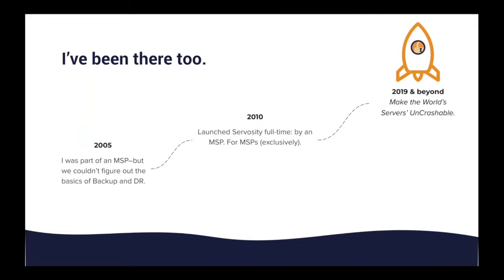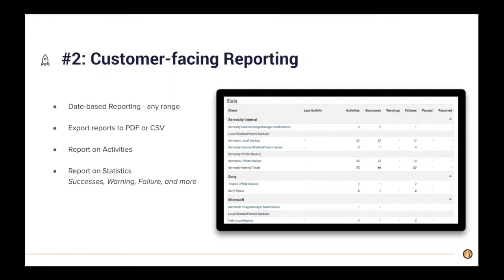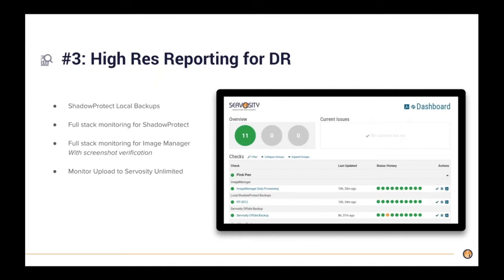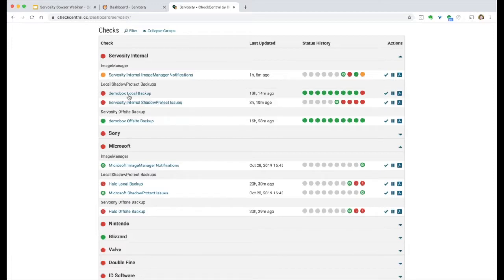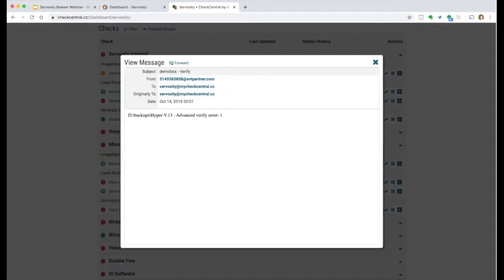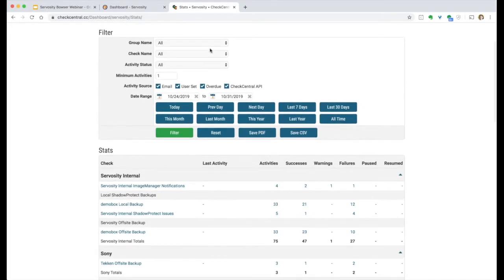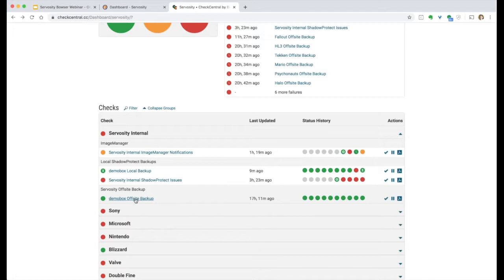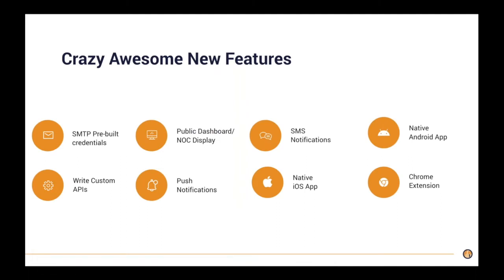Webinar: How to Spend Less Time Managing Backups Without Losing Sleep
The single biggest problem MSPs face is reliably managing backups–without getting overwhelmed by hundreds of emails, without having to manually verify each backup, and without having to worry that you received a false positive.

With our latest release (codenamed "Servosity Bowser"), we solved it:
1. custom notifications
2. customer-facing reporting
3. ShadowProtect-based High Res reporting